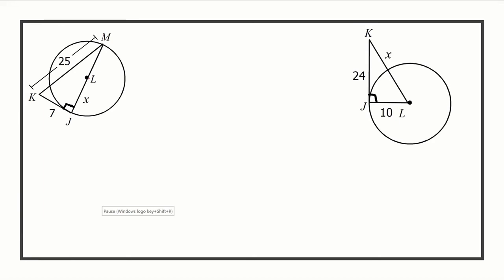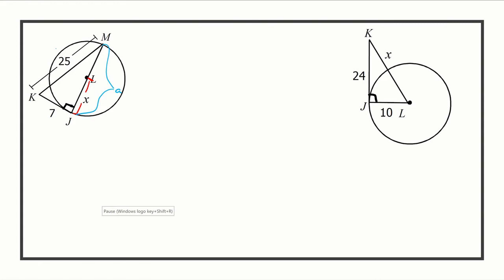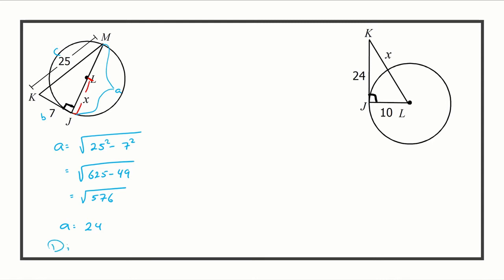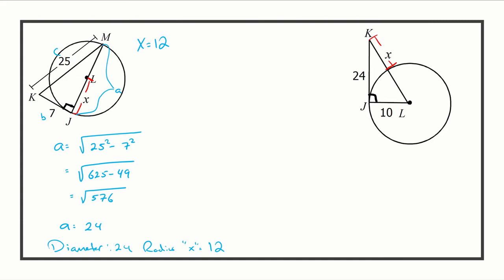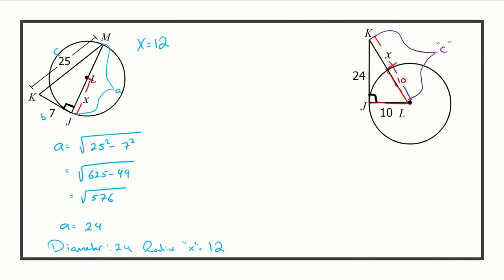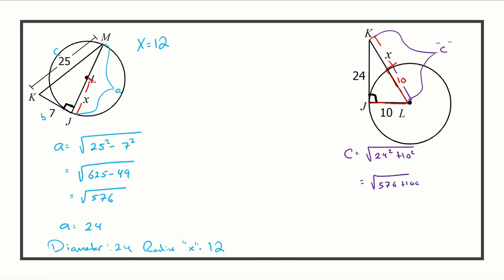solving problems with tangent lines